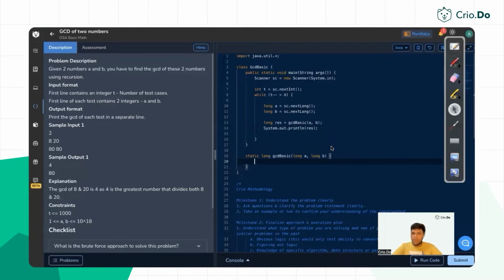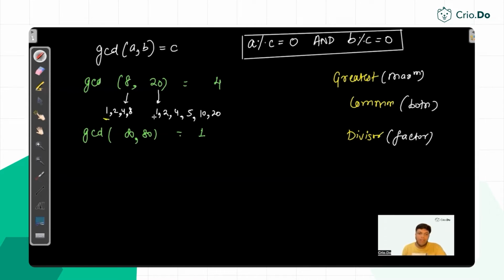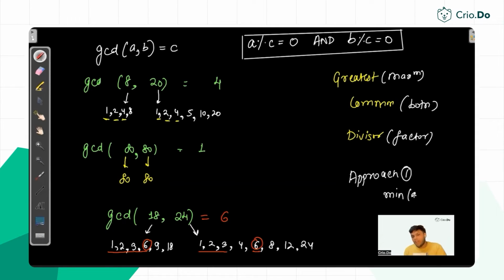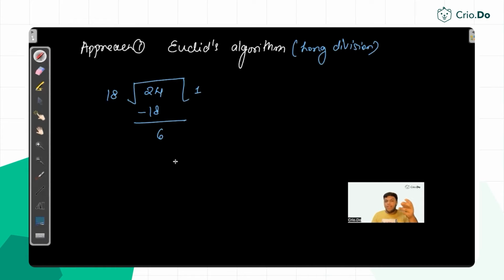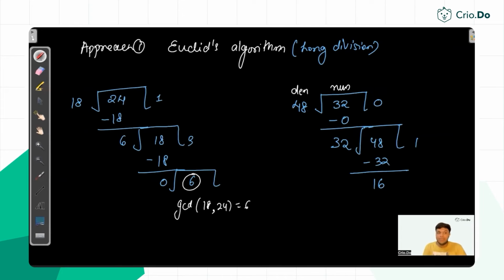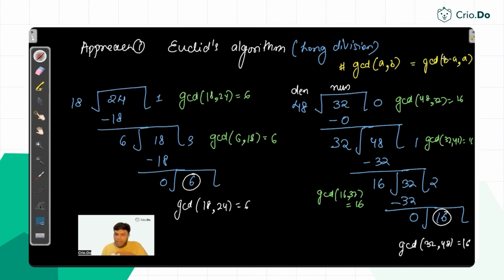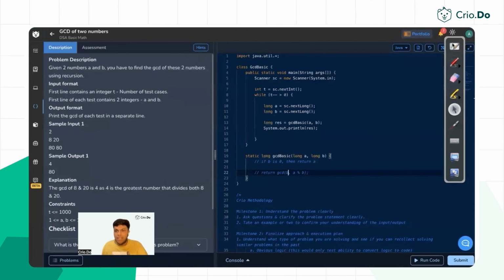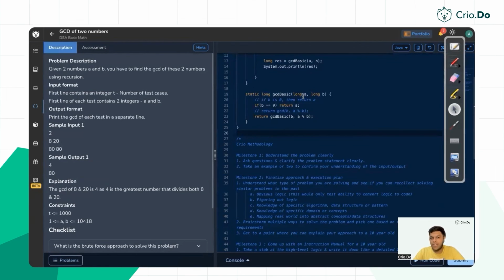GCD of Two Numbers | Java Master DSA Interview Questions